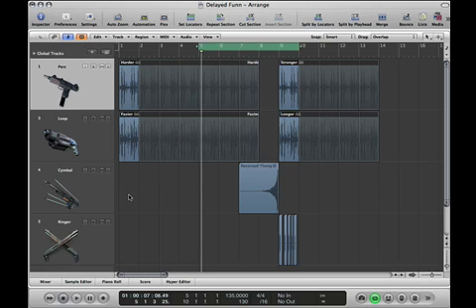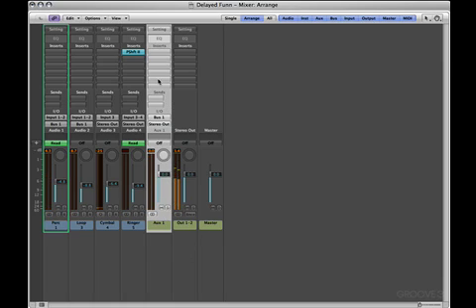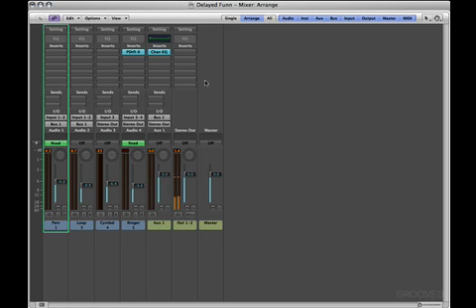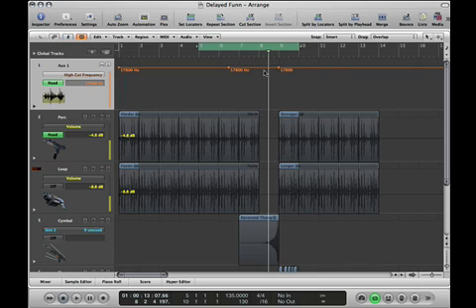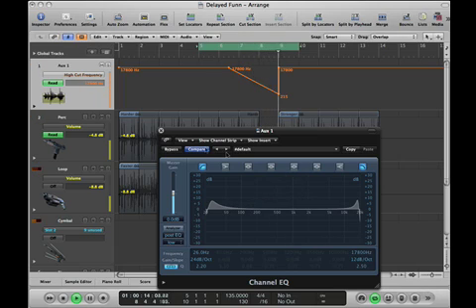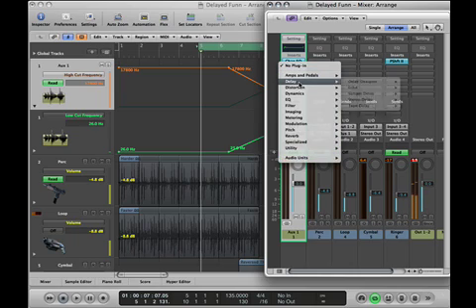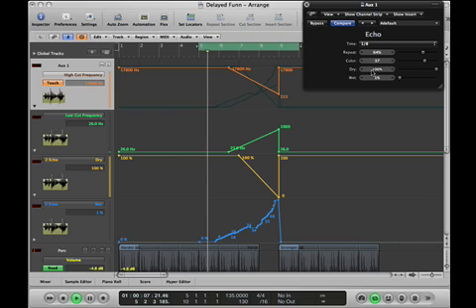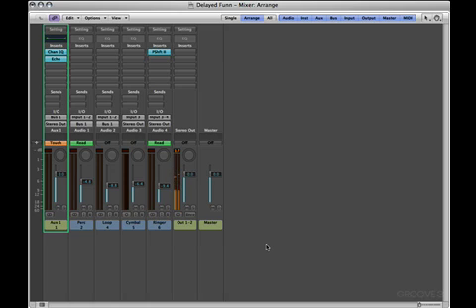Delayed Fun (Logic Tips & Tricks)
Get the lowdown on creatively automating a delay & filter sweep effect to the last bars of a region, instead of the whole song.